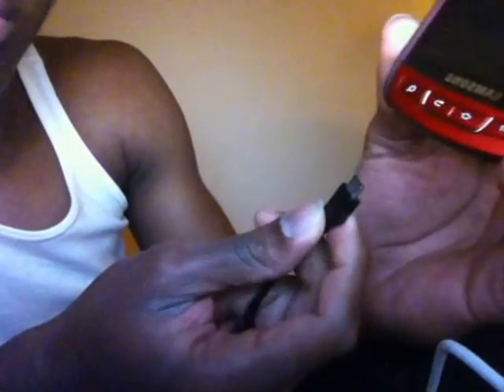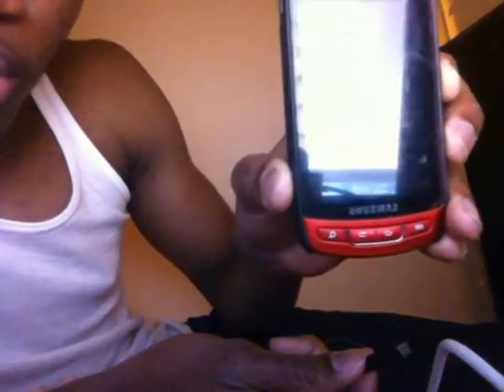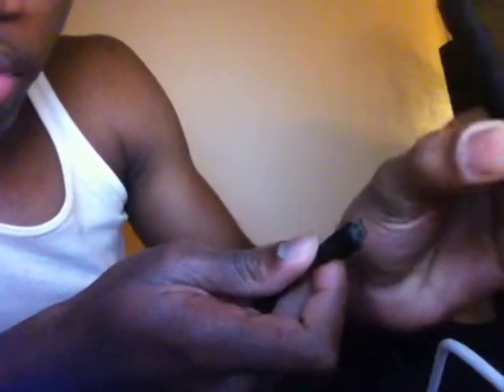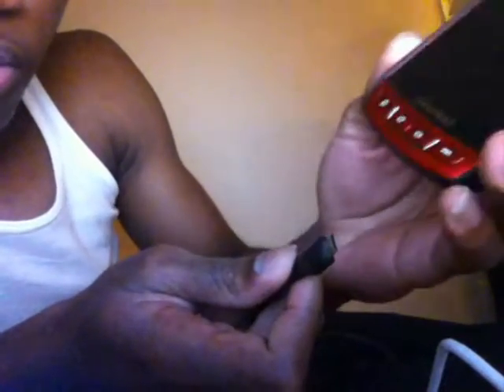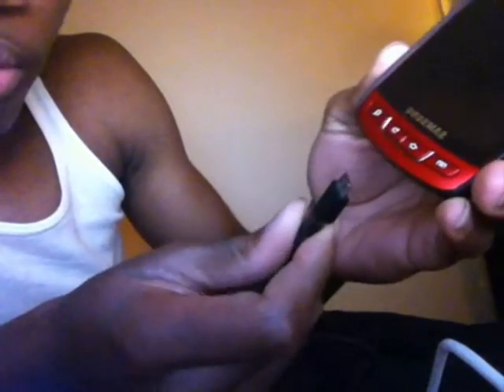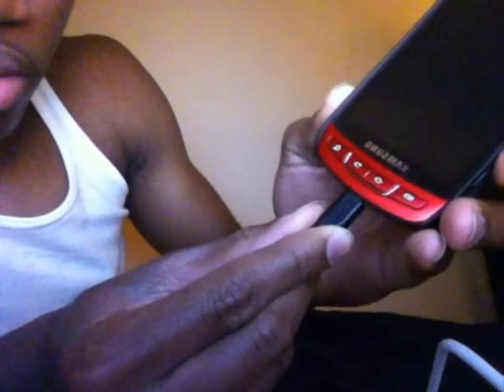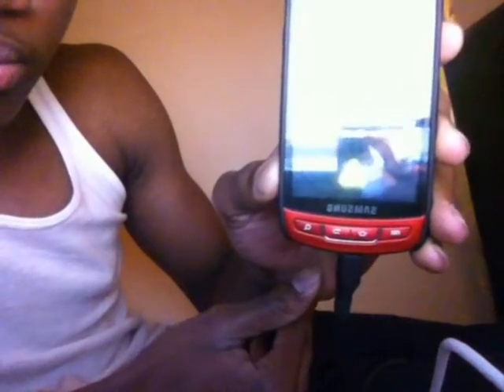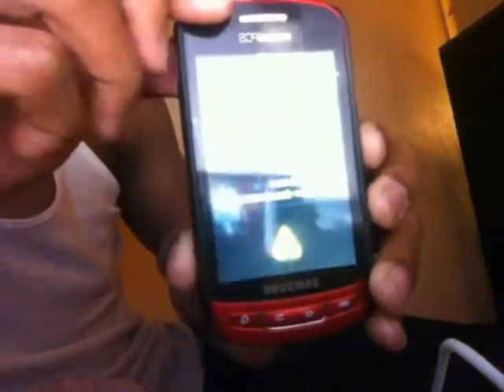Samsung Admire Download Mode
!!!READ THE DESCRIPTION! CLOCKWORK MOD. NOT CUSTOM WORK MOD
THE LINK FOR THE ROM IS ALSO THERE... ENJOY

How to put phone into download mode:

1) Unplug USB, remove battery
2) Re-insert battery
3) Hold down CAMERA button
4) Plug in USB
5) After 4 seconds you will see a screen with a warning about installing a custom OS, with an option to continue (VOL+) or cancel (VOL-).

Installing ClockworkMod:

Basic ODIN instructions:
1) open odin
2) put your phone into download mode and press Volume Up to continue.
3) connect the phone
4) ensure that you have a yellow com# box (see attached picture)
5) Select the ops file in the ops box (SCHR720.ops is in the zip with odin)
6) in the check boxes in the top left make sure one package and auto reboot are selected
7) in the bottom one package box select the desired tar (admire-cwm.tar that you downloaded)
8 ) click start! Your phone will reboot when finished and you can close out Odin.

Recovery mode for the Admire/Vitality:

1) Turn phone off.
2) Press and hold Back, Volume Down, and Power keys.
3) Continue holding all three keys until device powers on and recovery menu appears.

Navigate using volume up/down keys, and Home key for enter.